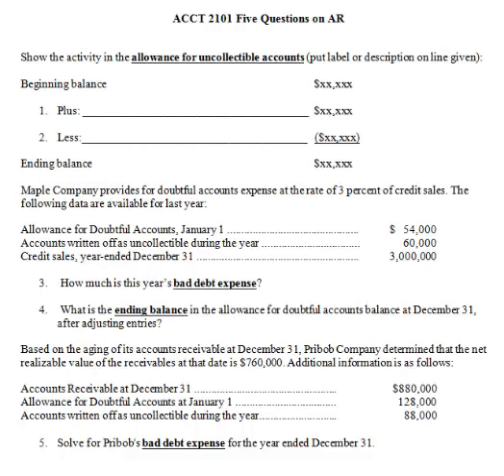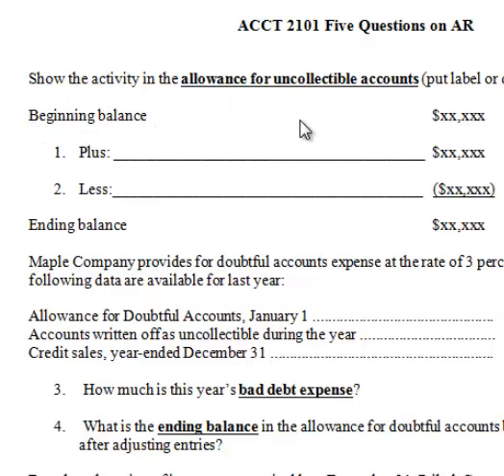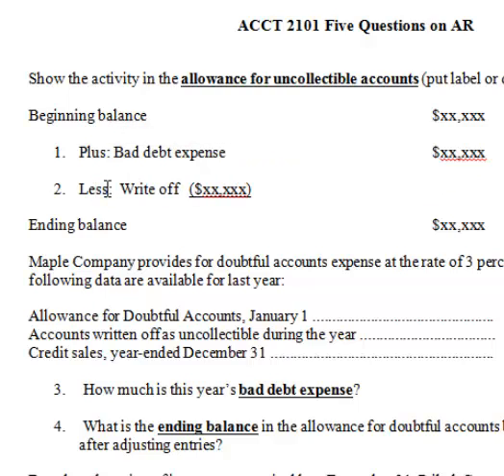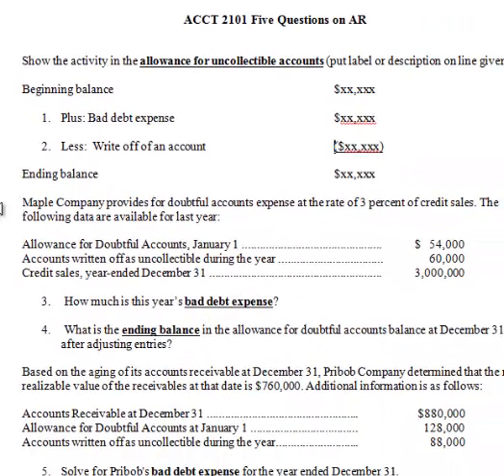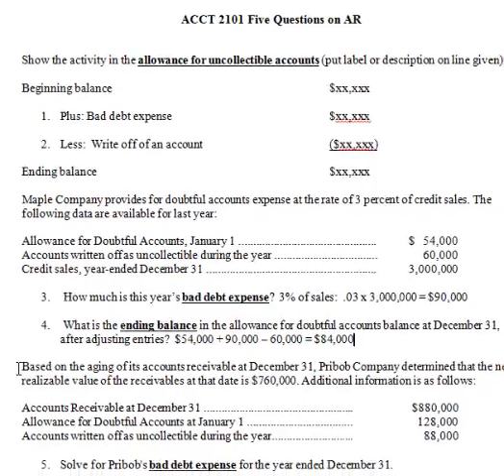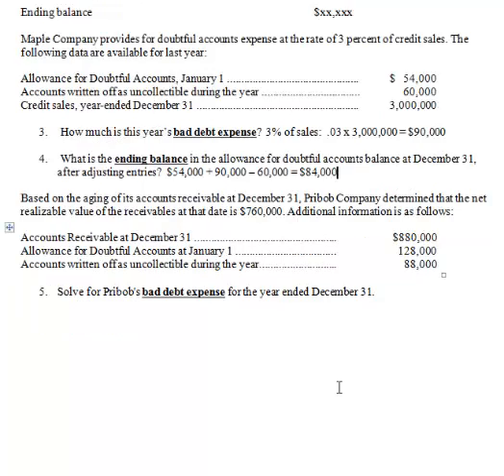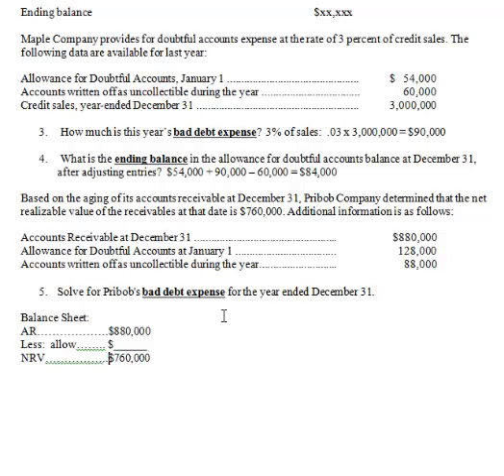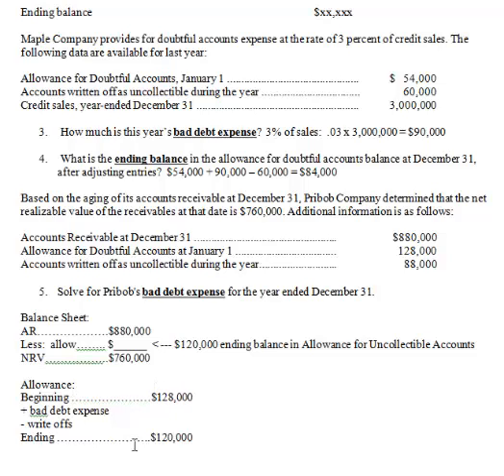acct 2101 five problems AR CLASS ACTIVITY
Five classic AR problems are worked out for you.  Analyze the activity in the allowance for uncollectible accounts, bad debt expense and net realizable value.